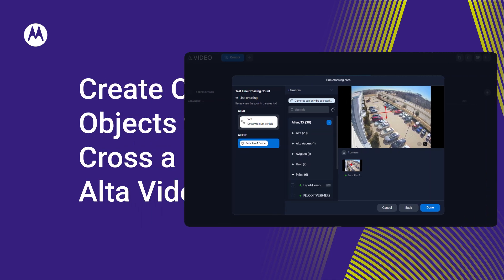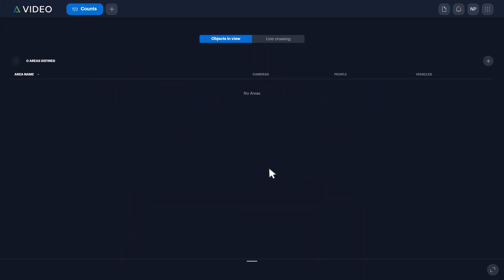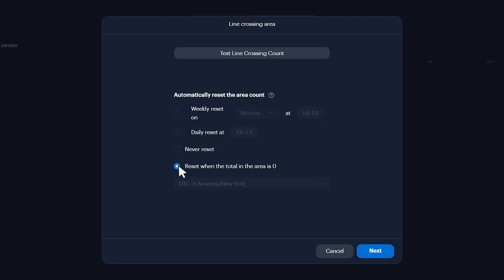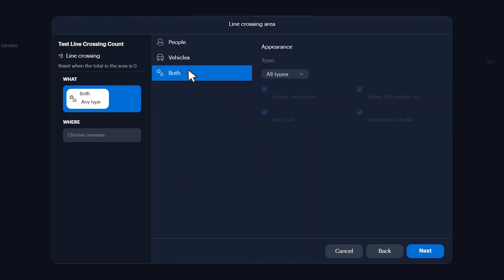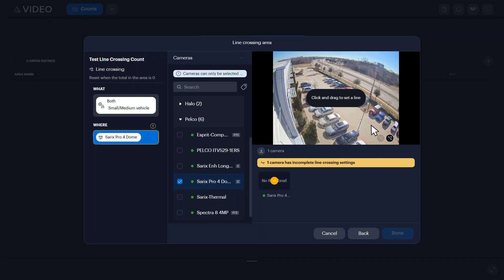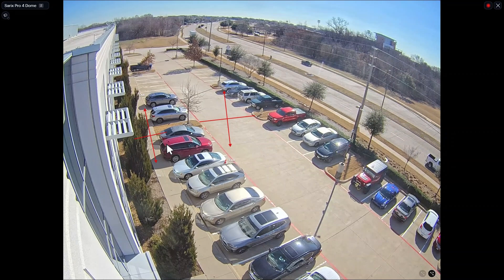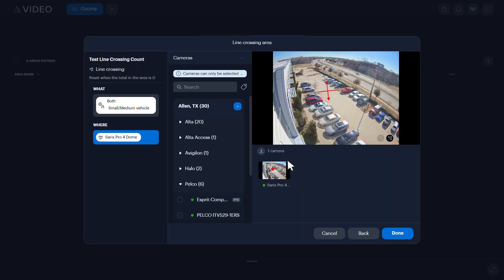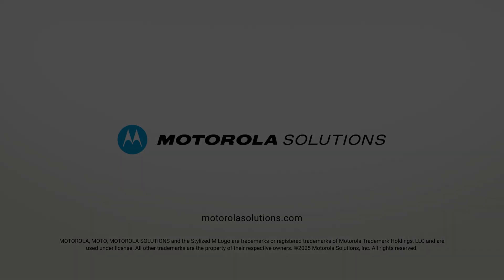How to Create Counts of Objects that Cross a Line on Avigilon Alta Video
Create counts of objects, such as people and vehicles, when they cross a line defined on a camera view in Avigilon Alta Video. Here’s how.